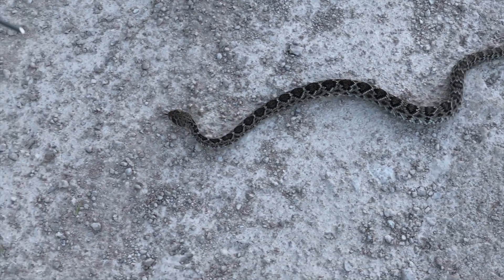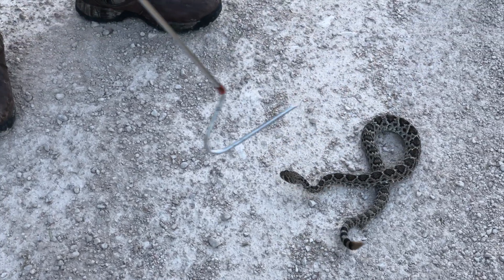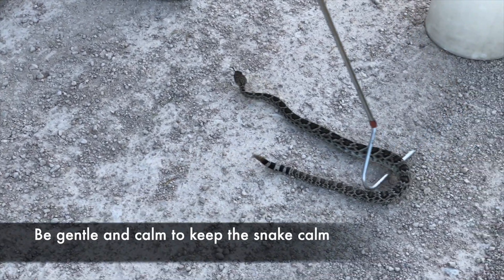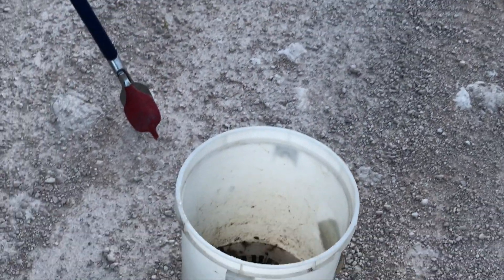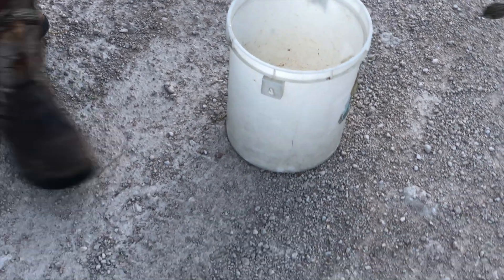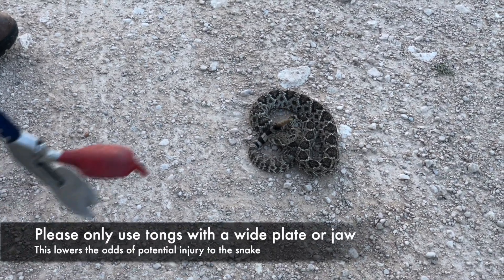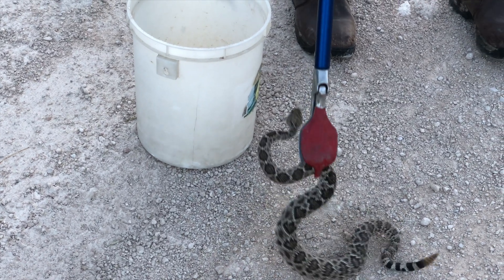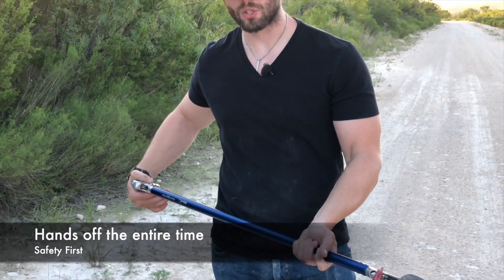How to Safely Capture a Venomous Snake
This video is about How to Safely Capture a Venomous Snake using snake hooks or tongs.  Please never attempt to capture or bother a snake without proper training and equipment.  Leave snakes be if you do not know what you are doing.

Or make your own snake hook using a paint roller on a broom stick and remove the roller :D